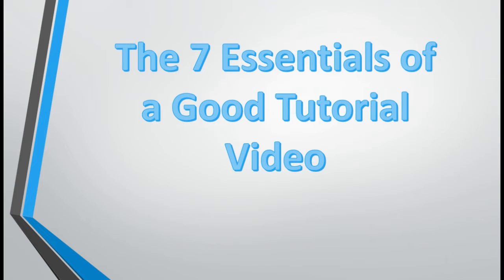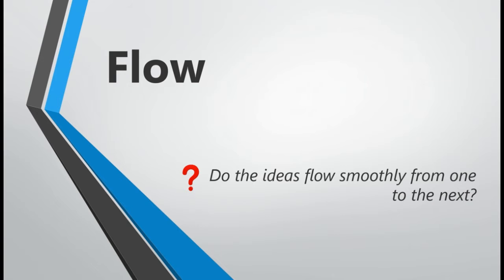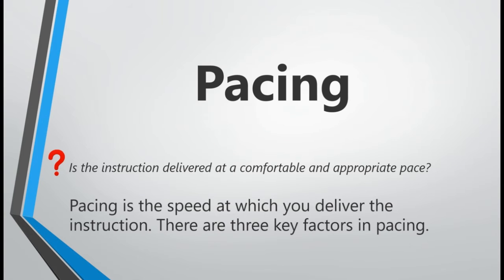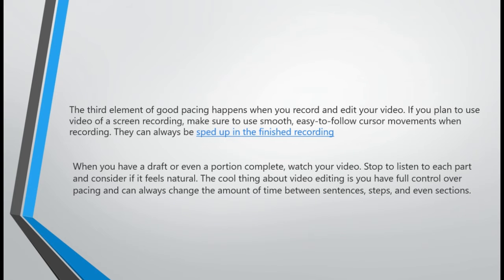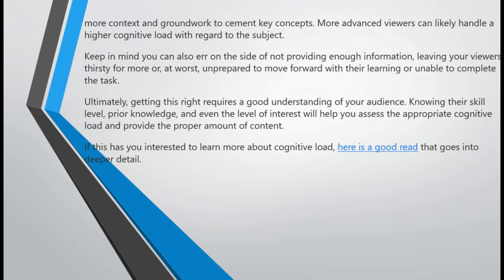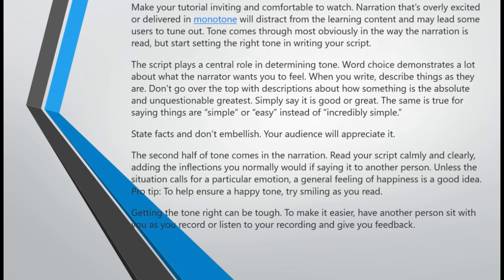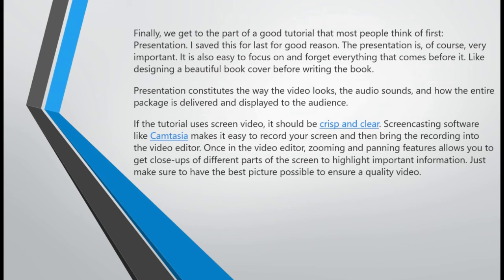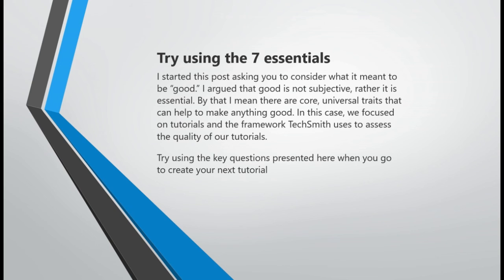HOW TO MAKE A GOOD YOU TUBE VIDEO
HOW TO MAKE A GOOD YOU TUBE VIDEO. EASY TIPS TO INCREASE YOUR